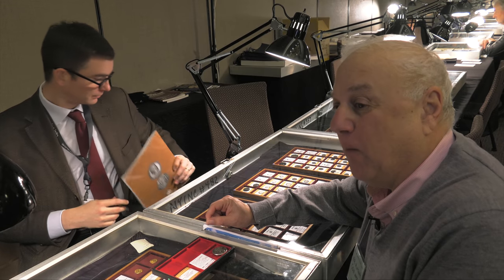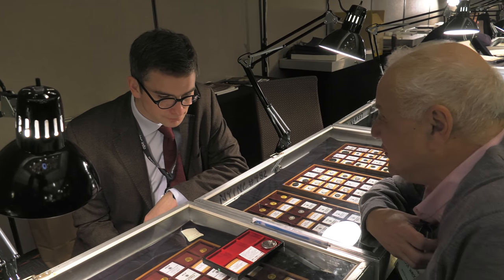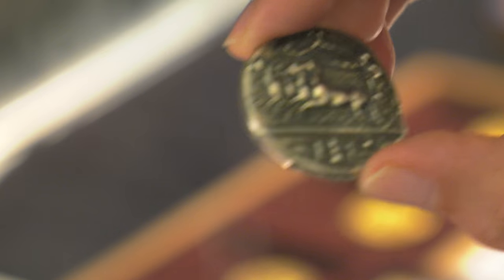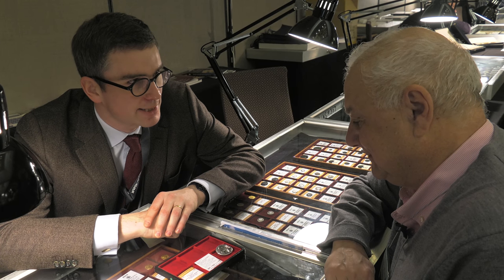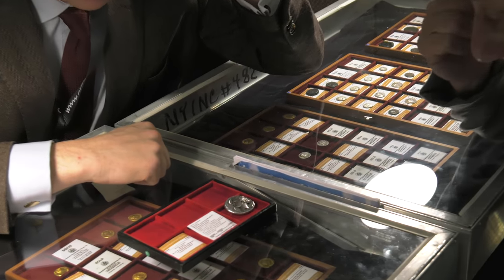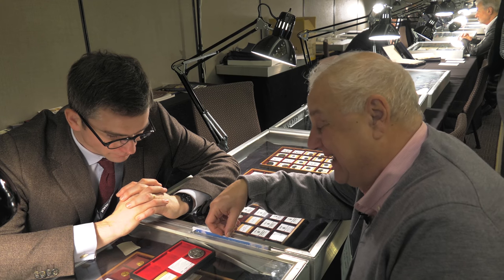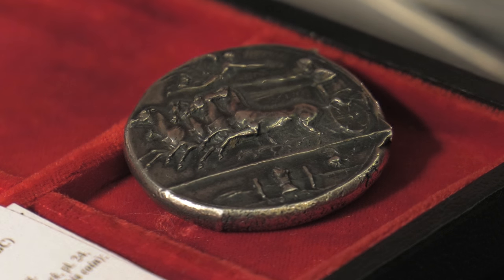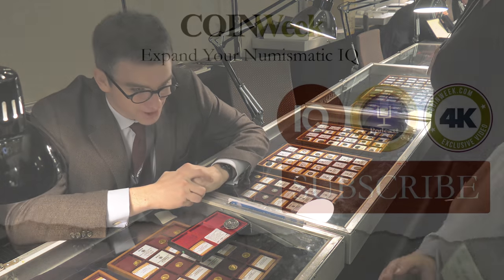CoinWeek: The Dekadrachm of Syracusa - Quarter Million Dollar Ancient Coin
CoinWeek Ancients writer Mike Markowitz joins David Guest at the New York International Numismatic Convention to discuss one of the most famous and important coin in the history of the world, The Dekadrachm of Syracusa. This silver coin, worth more than a month's salary of a soldier, at the time it was struck, today sells fore more than a quarter million dollars.

It is one of the most distinctive ancient coins ever struck and features a beautiful portrait Arethusa surrounded by dolphins. On the reverse, a quadriga driven by a chariot driver.

This is but one of the many beautiful ancient coins that you will see on display at New York city's most historic and well-attended coin show.